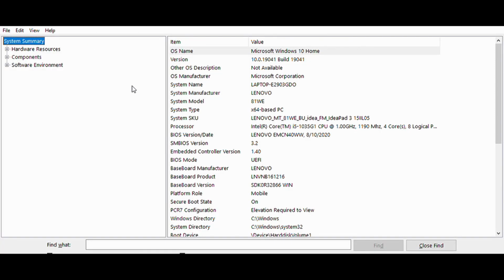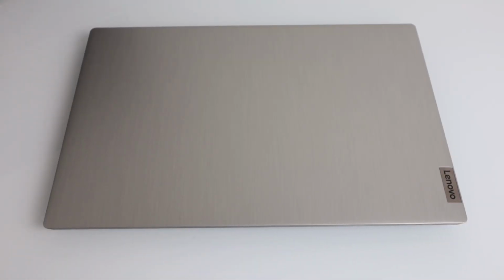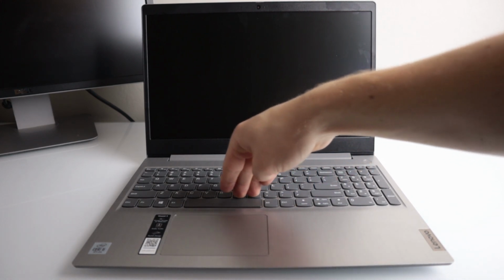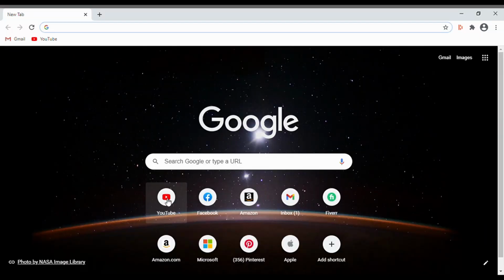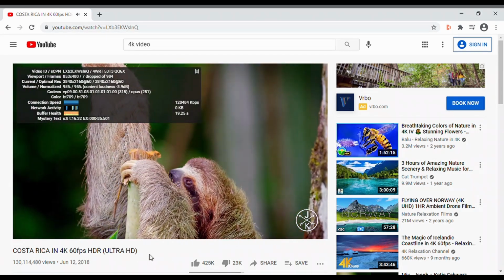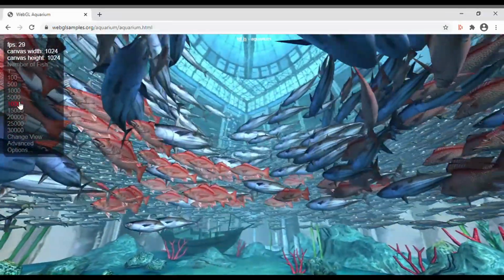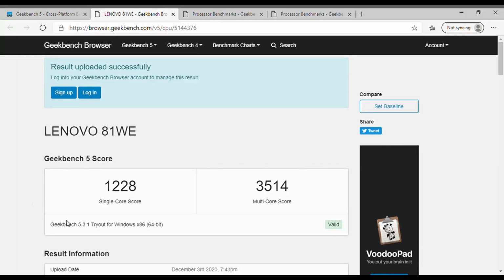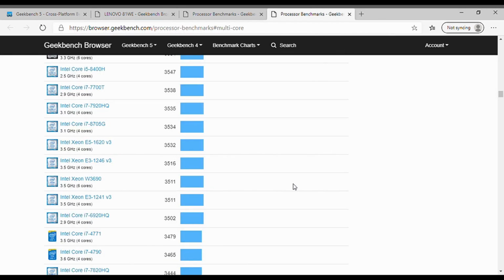THIS is the laptop you should buy - Lenovo Ideapad 3 Review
This is one of the many times where having a Costco membership comes in handy. It's the cheapest if you buy it there. Here are the links though:

Timestamps:

0:00 Intro
0:15 Specs
0:41 Build Quality
1:29 Performance
2:51 Benchmarks
3:35 Use cases